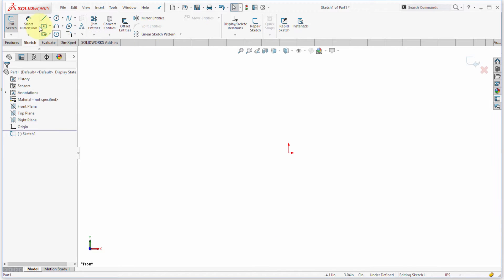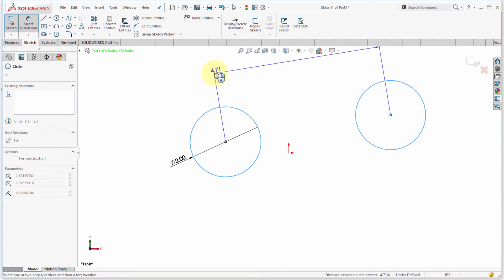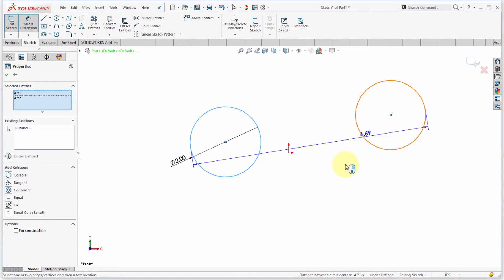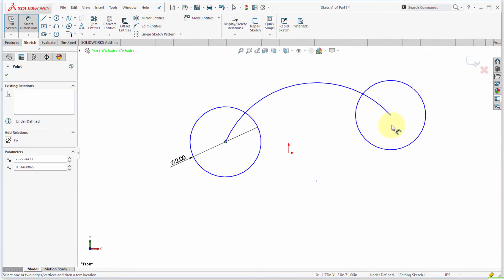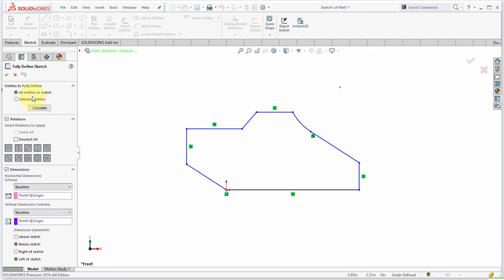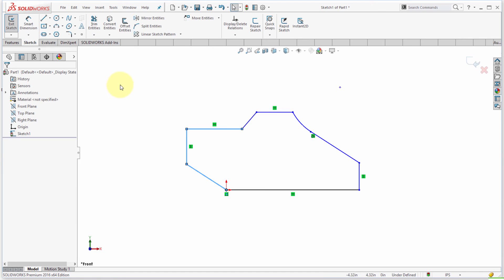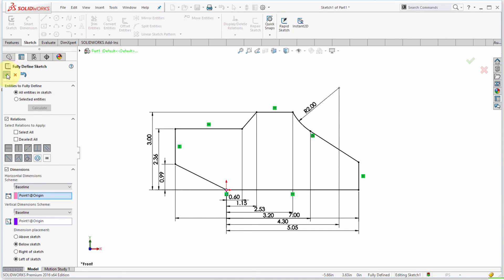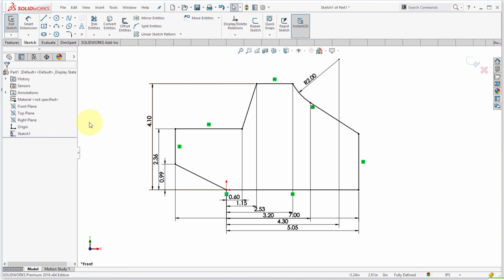SolidWorks 2016 Sketch Dimensioning Tips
Tips to streamline dimensioning in your SolidWorks sketches